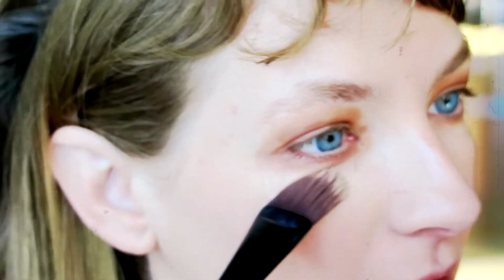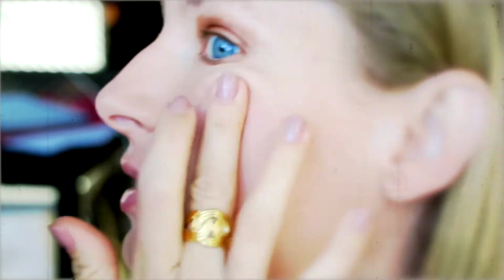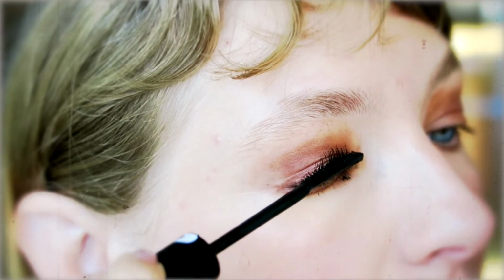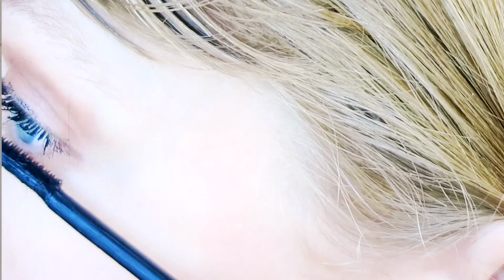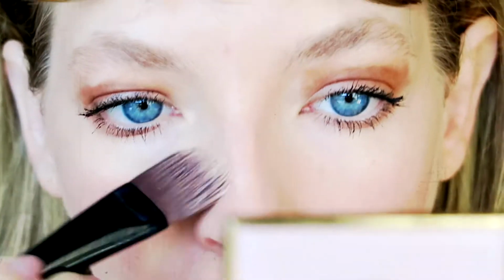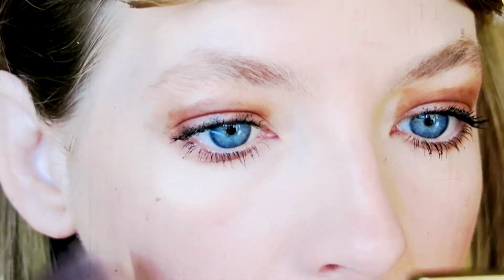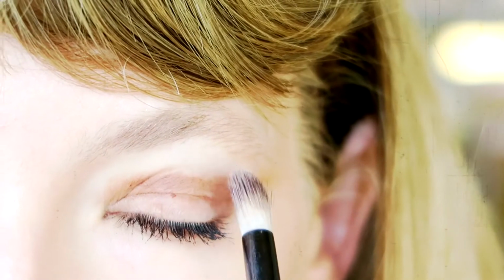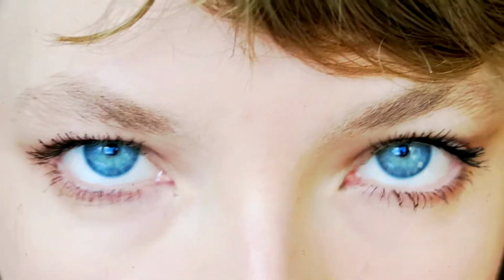MAKEUP: 2000s Trashed Smokey Eye and Nude Lips now. Feat. Stila Matte lipstick and Armani Eye Tint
Documenting the messy smokey and nude lips look.

RE the Armani Eye Tint is remarkably difficult to blend seamlessly on the edges because it's so liquid, so don't expect an even blurred edge, I recommend you apply very thin layers and blend them with a brush such as the 217, that's what worked best for me.

PRODUCTS I WORE

Stila Matte Lips in Angelo
USA (on sale

BRUSHES
Hourglass crease shadow brush (love it for cream shadow, it's stiff but very soft and round on the edge)

Bobbi Brown foundation brush